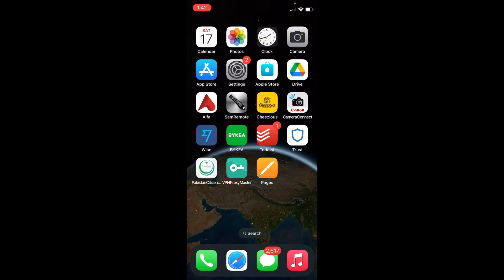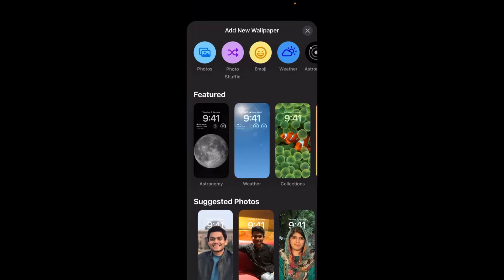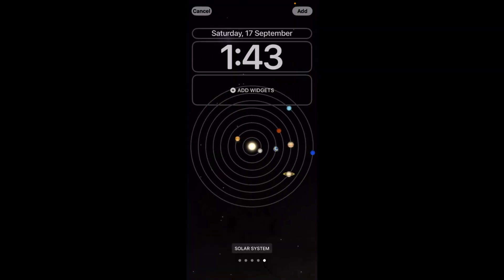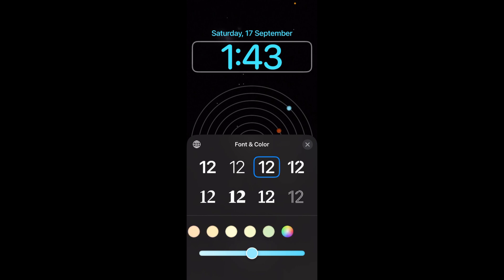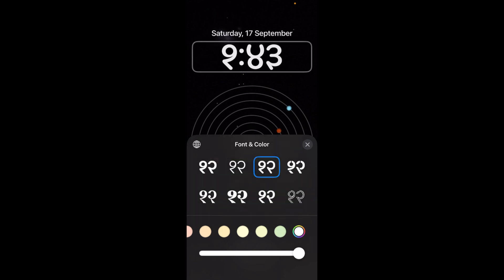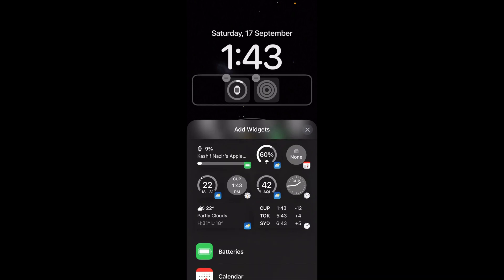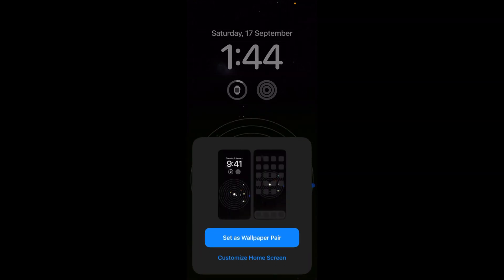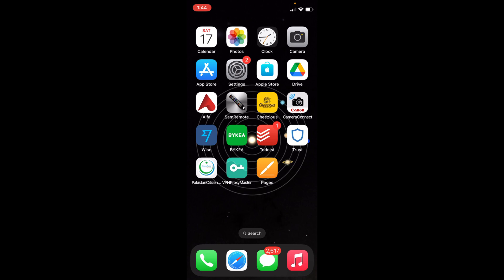iPhone 14: How to Change Lock Screen on iPhone 14 (All Models) | Change Wallpaper, Font, Color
Learn How to Change Lock Screen in iPhone 14, iPhone 14 Plus, iPhone 14 Pro, iPhone 14 Pro Max, simply follow this video.

0:00 Intro
0:05 How to Change Lock Screen on iPhone 14